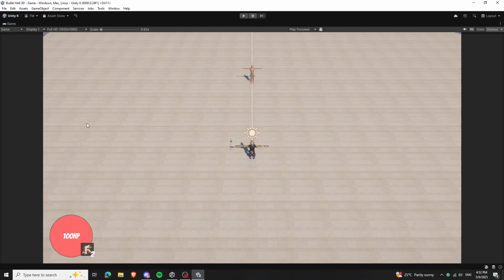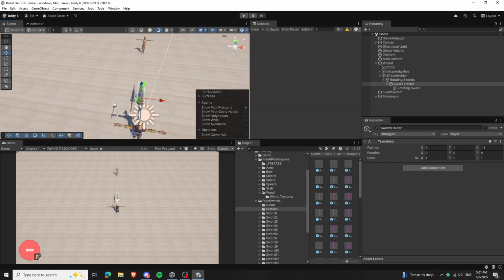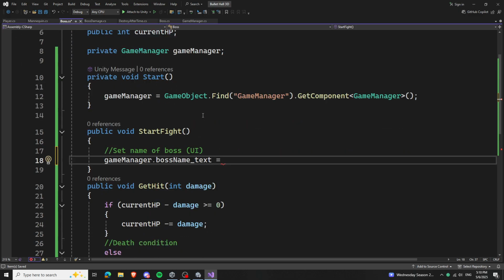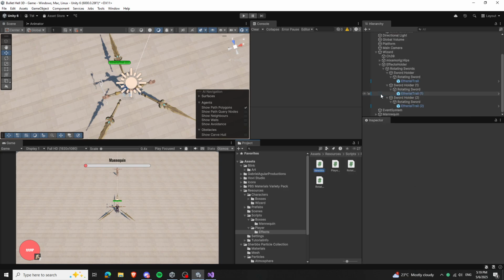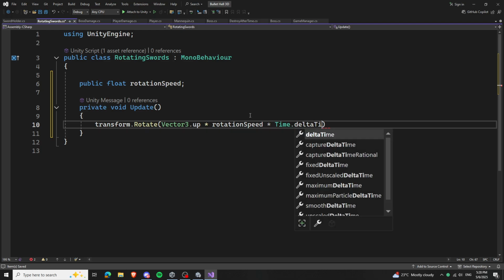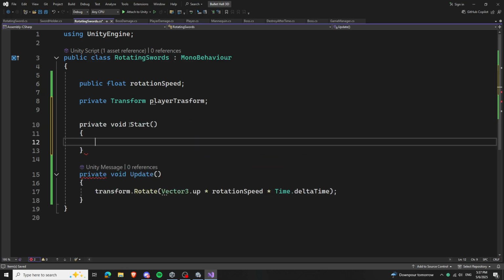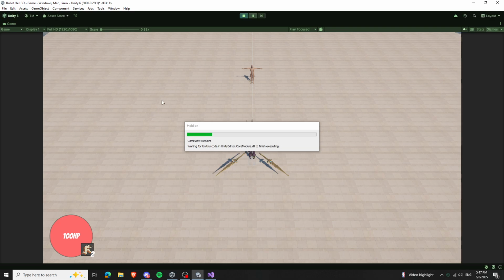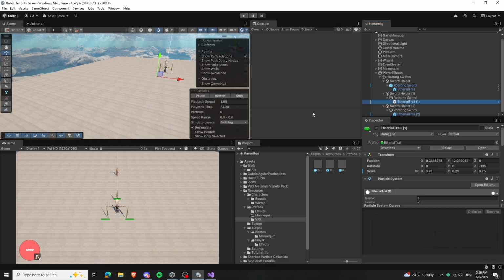Making games with Llama - Boss Fight Arena - Part 6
In this part, we create the first effect for the wizard character (the player).